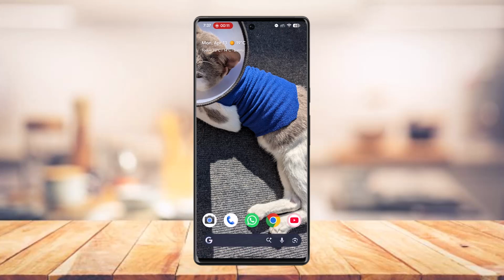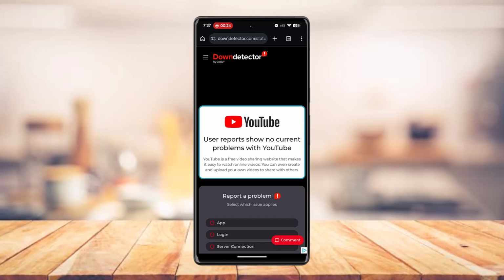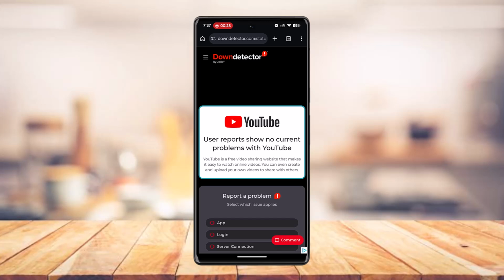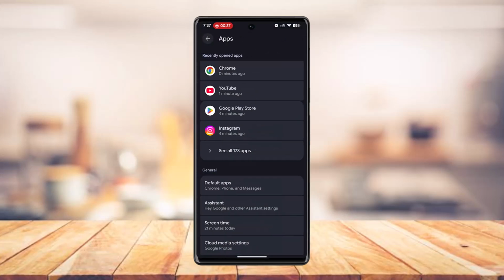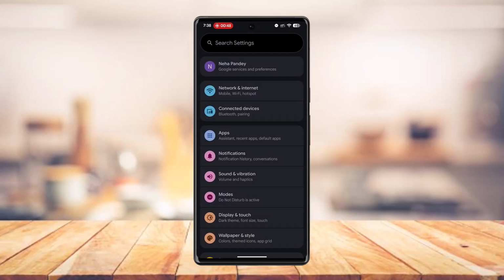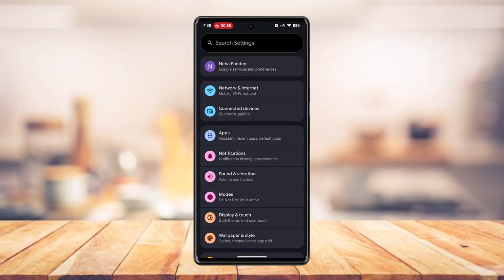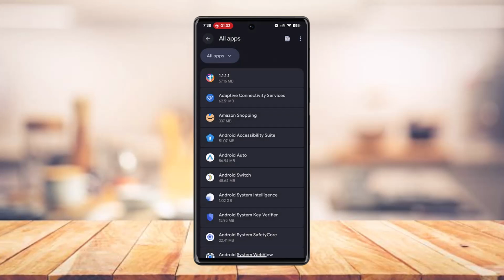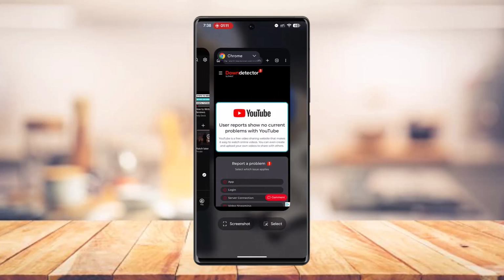How to fix YouTube Studio not loading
This video offers a practical step-by-step guide to fix YouTube Studio when it fails to load. The host begins by explaining that the problem could be due to a widespread outage rather than an issue with your own device. To check this, open a browser and search for “YouTube down detector.” The first link will show you if YouTube is experiencing server problems. If there is no outage, the next step is to clear the YouTube app’s cache. Go to your device settings, select “Apps,” find YouTube, then navigate to “Storage and cache” and tap “Clear cache.” After clearing the cache, check your internet connection by switching between Wi-Fi and mobile data to rule out network issues. Finally, the host notes that YouTube Studio is a separate app for many users. If you have the YouTube Studio app installed, go back to your apps list, select YouTube Studio, and clear its cache as well using the same storage and cache menu. Following these steps should resolve most loading issues. The video ends with a thank you and a friendly sign-off. This guide is ideal for content creators who rely on YouTube Studio and need quick, effective troubleshooting.

Timestamps:
0:00 - Introduction
0:02 - Check for a YouTube Outage Using Down Detector
0:22 - Clear Cache for the YouTube App
0:48 - Switch Between Wi-Fi and Mobile Data
0:57 - Clear Cache for the YouTube Studio App
1:09 - Conclusion